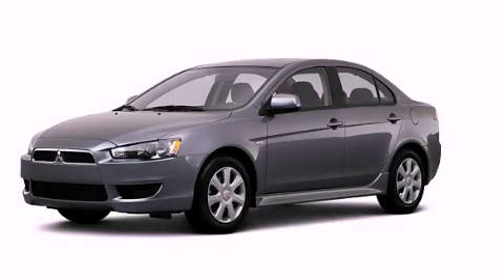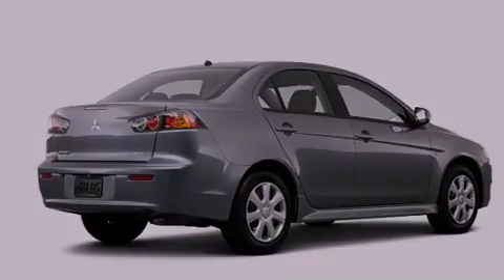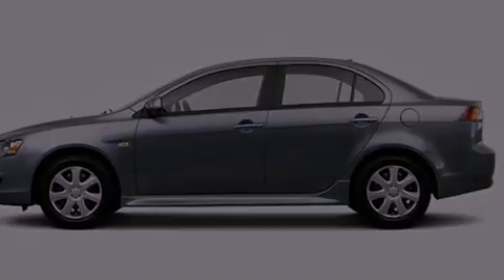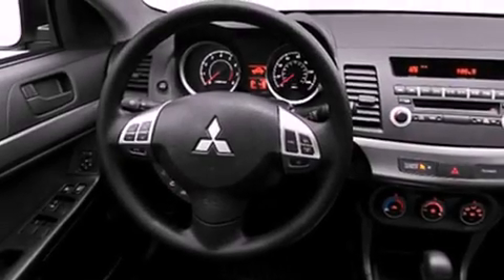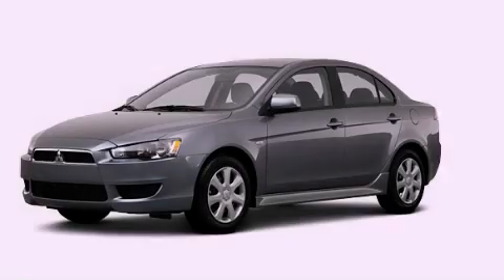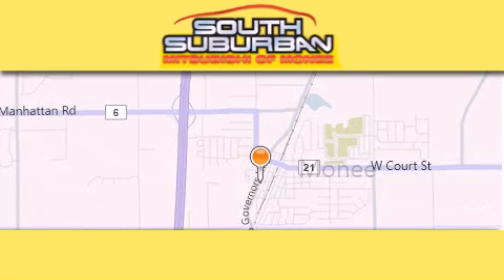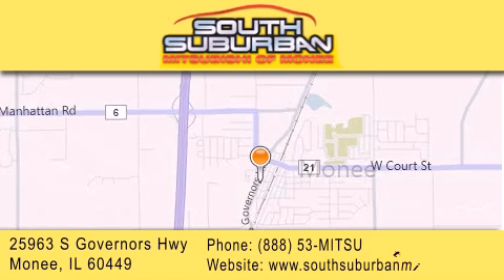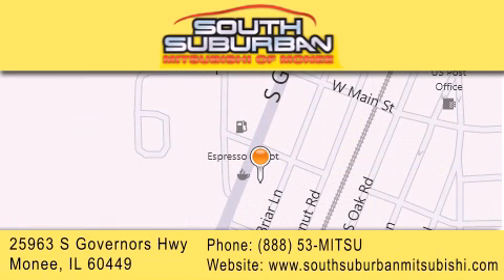2013 Mitsubishi Lancer Crete IL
Year : 2013
 Make : Mitsubishi
 Model : Lancer
 Engine : 2.0L
 Trans . : Not Specified
 Exterior : Mercury Gray Pearl
 Miles : 6

 Stock : 2896

 25963 S. Governors Hwy

 2013 Mitsubishi Lancer Monee IL